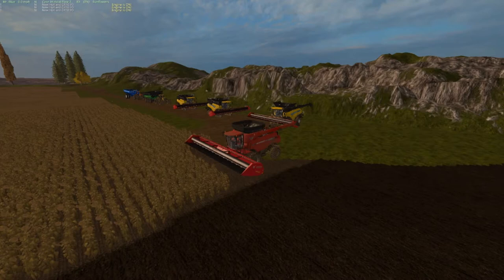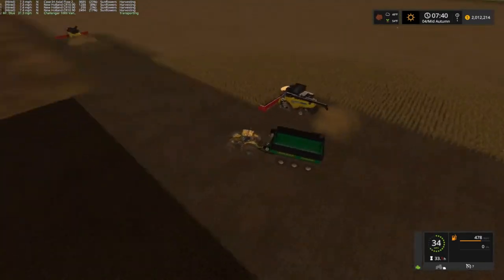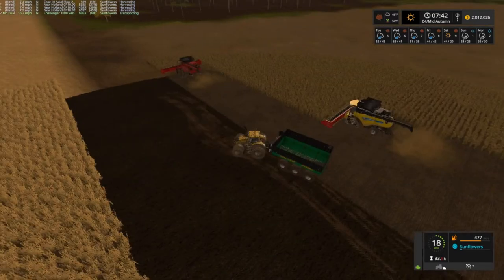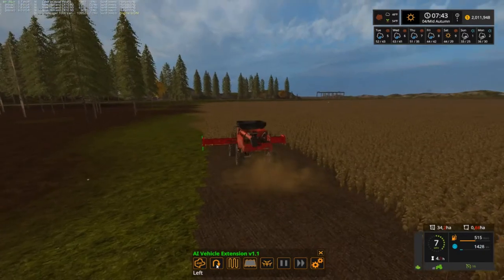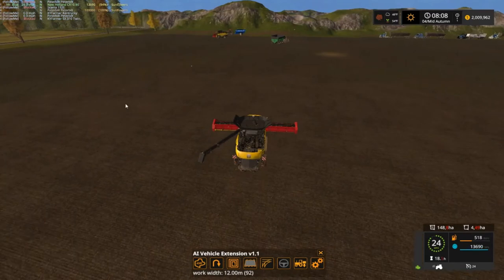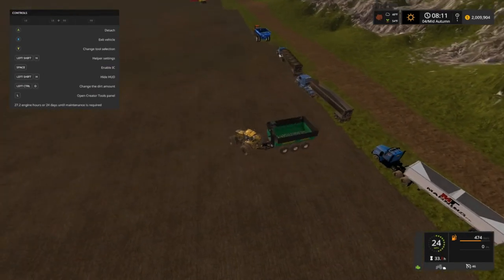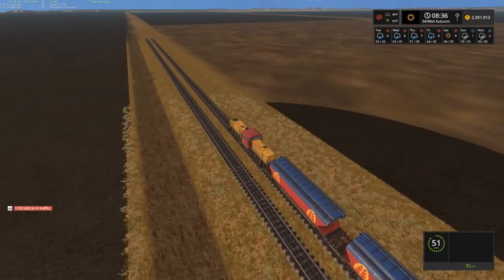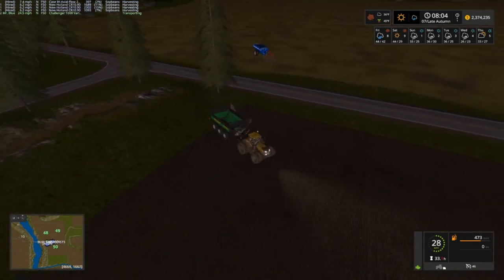Let's Play Farming Simulator 17, Welcome To Corn Belt, Ep 39, With Mr Blue!!